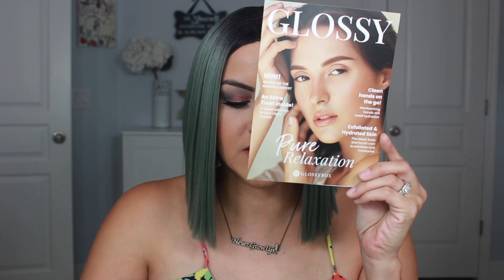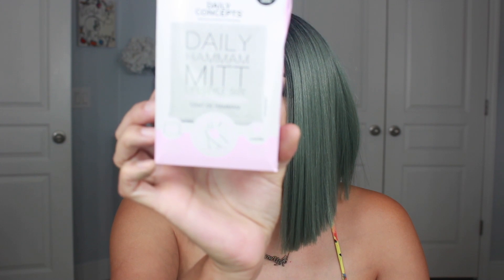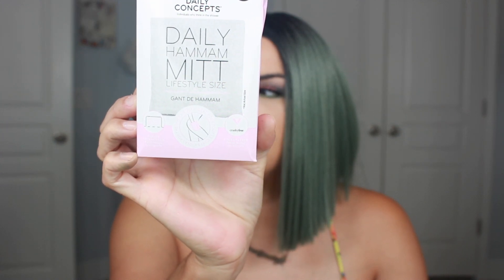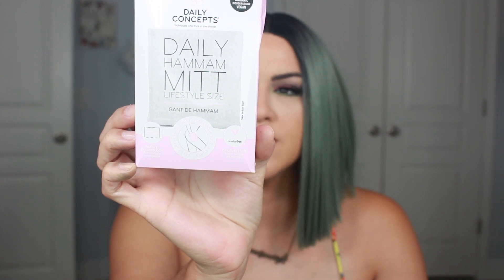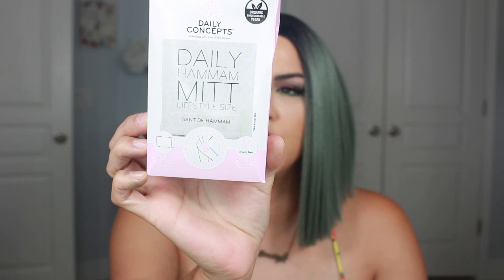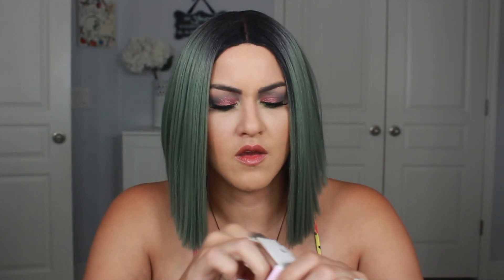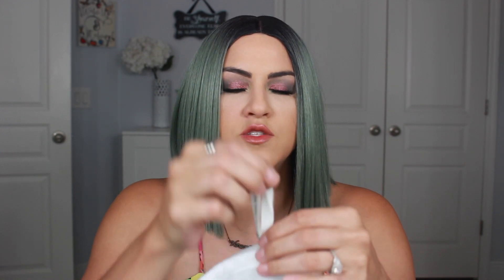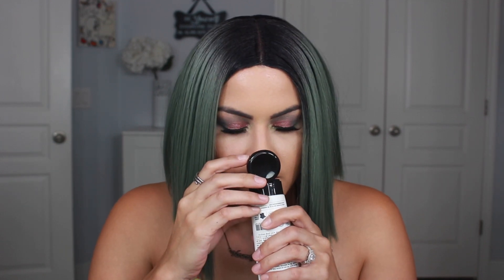SEPTEMBER 2021 GLOSSYBOX UNBOXING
Tody's video is the september 2021 glossybox unboxing, this box was very different as you will see. let me know your thoughts on the glossybox and if this is the subscription for you. I know people want different products and variation of products on their subscription boxes. Is this something that interest you?

Hi my name is Melissa (Meli) ! I'm in my late 30's, married and have a family. I do work full time aside from being a wife and mother so youtube is something I do for fun as a part time job.Thanks for all the support and love! XOXO